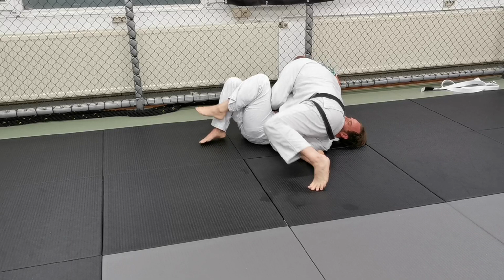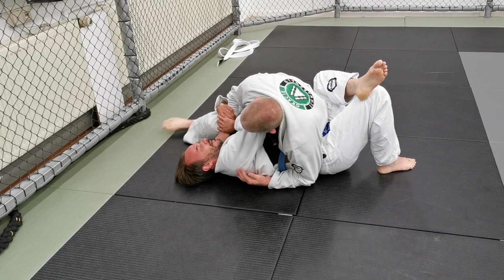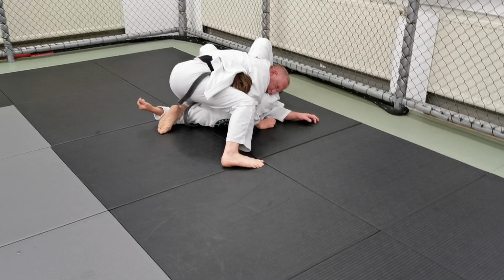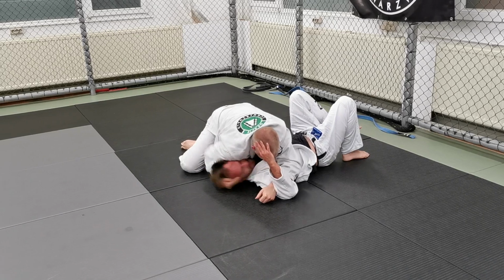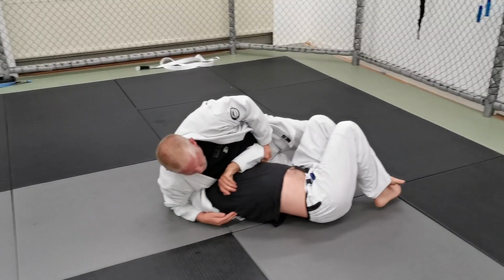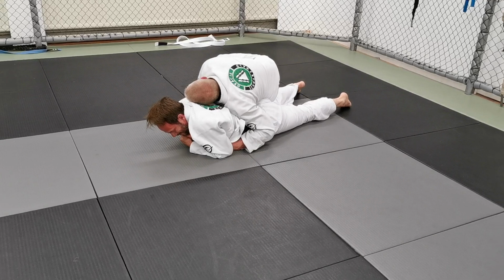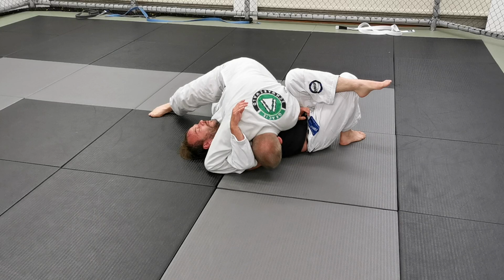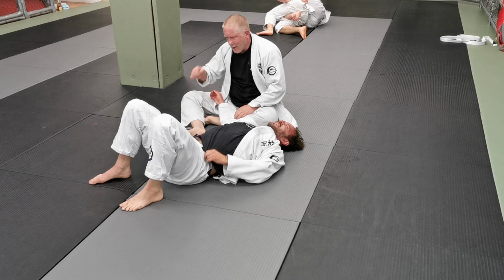Sparring Breakdown | My Pressure Game Explored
I videoed a roll with my assistant, Erkan Mete.

In the roll, I utilise some of my most common techniques for controlling my opponent and fatiguing them.

I break down what I'm doing and why for you.

This is a small insight into what my pressure and control DVD will be about.

If you like my particular focus and style of teaching, you can get this kind of instruction almost daily for only $10/Month.

I also have Long Form Video Instructionals (including my newest one on Attacking and Controlling the Back) for sale